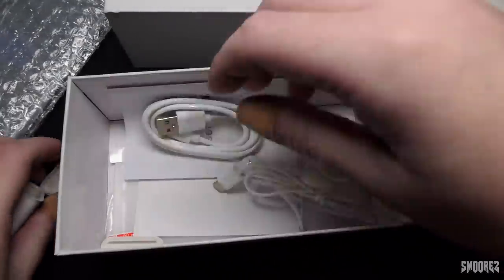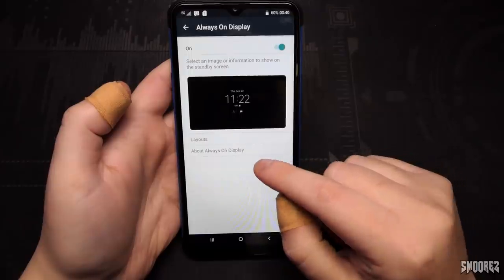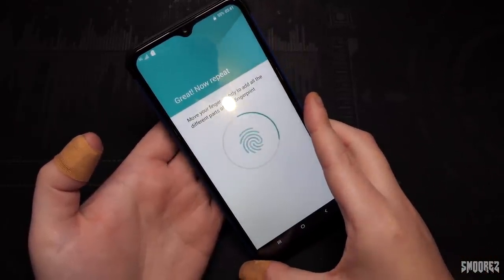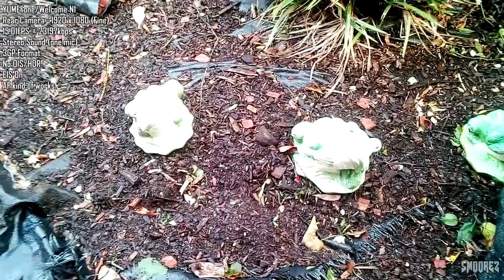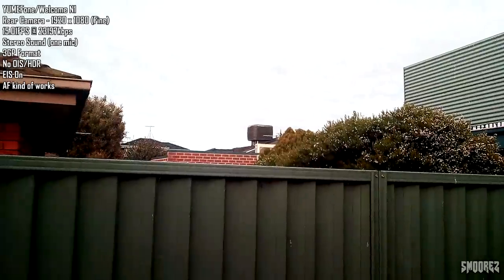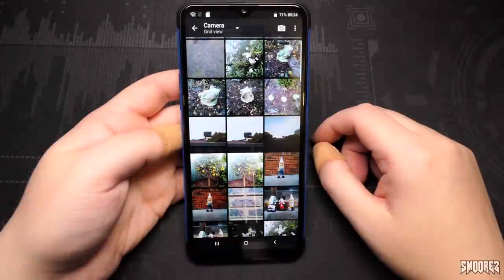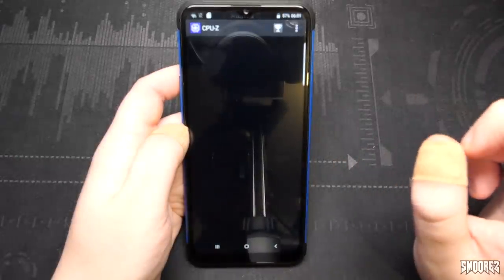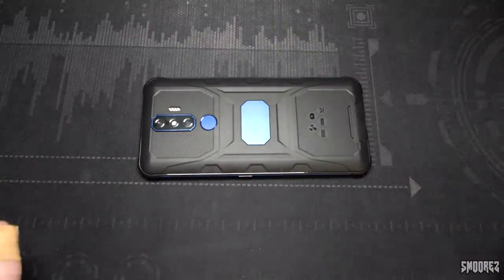iHOPE - I bought a $150 Rugged Phone that claims to have a Qualcomm 888, 16GB RAM & 512GB Storage...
I understand the length of these videos can be a bit ridiculous at times but you can use the timestamps to skip to wherever you need to, there's no harm in doing that!

WELCOME! This is the first OFFICIAL episode of iHope, the series continuing on from where "iWISH" left off.
This time, instead of hunting down items from WISH, we now can buy from AliExpress, Gearbest, eBay and wherever to see what types of tech items are out there and if they are too good to be true!
*Abandoned this series because iWish just works as the universal series for all cheapo devices*

Today we are looking at the "YUMEFone N1", it is a Welcome device though, but it's also named the "BISON N1" on various websites. It claims to be Waterproof & Shockproof which is a first! It also claims to have 16GB RAM, 512GB Storage and a QUALCOMM 888 Processor...for $150 AUD - So many red flags there, but out of all of those claims - will any be true? There's only one way to find out.

Please sit back and relax, grab a snack and take in this 1 hour & 10 minute video investigating this device!

CPU Spec Apps:
The one that usually shows everything:

TIMESTAMPS:
A very long intro: 0:00
The Listing & Pricing: 2:06
First few pictures: 3:54
The Description: 5:03
More Pictures: 7:08
Unboxing: 11:05
Taking a look at the phone: 14:07
Powering it up & Shortcuts: 17:02
Wallpapers, Widgets, Display & Installed Apps: 18:28
Phone Dialer Code, Mobile Networks & Call Quality: 20:25
Settings - Layout, Sounds, Display etc: 22:23
Settings - Fingerprint & Face Unlock: 23:35
Settings - Edge Screen, Gestures, Battery, RAM & Storage: 25:27
Settings - Applications List & Accessibility: 26:30
Settings - About Phone, Status, Easter Egg & Updates: 27:38
Messing with codes in the phone dialer: 29:04
The Camera: 31:23
Camera Test: 32:25
The Camera Quality, Battery Life & A Strange Occurrence: 35:45
Starting to test applications & Browser Test: 38:01
More apps: 39:11
FM Radio & more apps: 40:42
Speaker Test: 41:50
Play Store, even more apps & TIKTOK: 42:48
The rest of the apps & YouTube Test: 43:57
Gaming Test: 45:31
Finding out the real specs: 50:57
Semi-Conclusion: 54:01
Durability Test: 55:46
Teardown: 1:00:12
The real specs & Conclusion: 1:08:23
Wrapping up the video: 1:10:10
Outro: 1:11:02

SOCIAL:
Music/Video:
Outro:

Camera Test:
L.A Noire Main Menu Theme - Andrew & Simon Hale

iHope Title:
Jordan Hemenway - Storm (Distance OST)